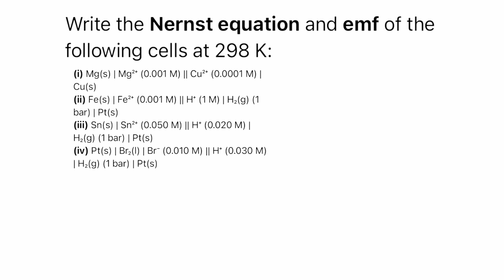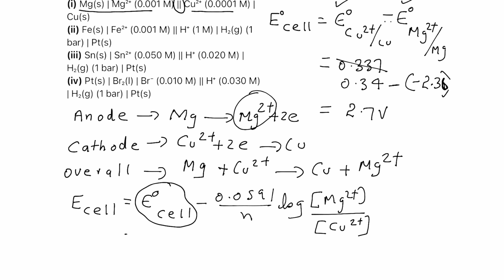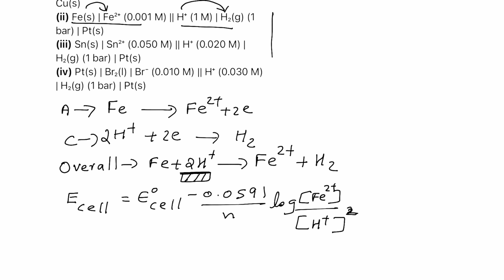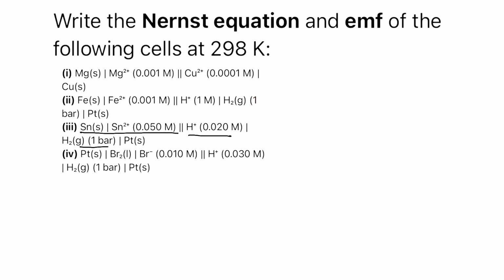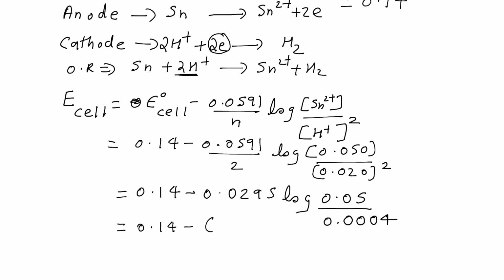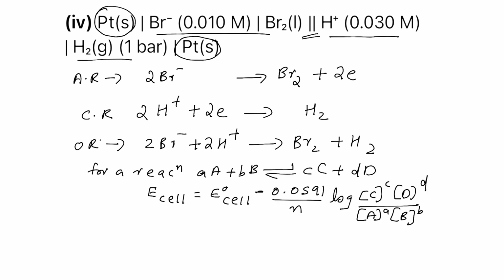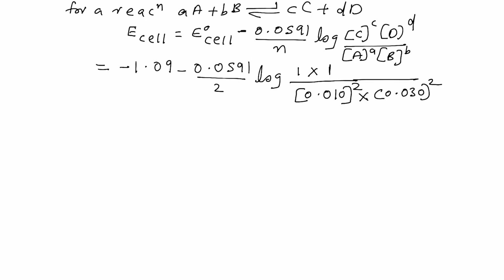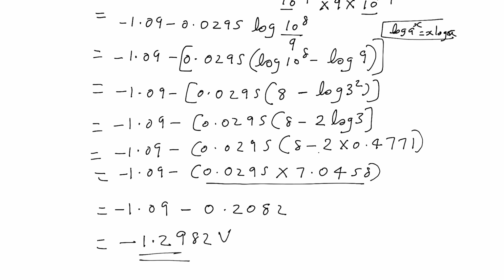Write the Nernst equation and emf of the following cells at 298 K:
🔋 Class 12 Chemistry – NCERT Solutions | Electrochemistry Chapter
📘 Topic: Nernst Equation & EMF of Electrochemical Cells (NCERT Exercise Q. 3.5)

In this video, we solve NCERT Exercise Question 3.5 using the Nernst equation to calculate the emf of various electrochemical cells at 298 K.

🧪 Cells covered:
(i) Mg(s) | Mg²⁺ (0.001 M) || Cu²⁺ (0.0001 M) | Cu(s)
(ii) Fe(s) | Fe²⁺ (0.001 M) || H⁺ (1 M) | H₂(g) (1 bar) | Pt(s)
(iii) Sn(s) | Sn²⁺ (0.050 M) || H⁺ (0.020 M) | H₂(g) (1 bar) | Pt(s)
(iv) Pt(s) | Br₂(l) | Br⁻ (0.010 M) || H⁺ (0.030 M) | H₂(g) (1 bar) | Pt(s)

🎓 Explained by: OSB – CBSE Chemistry Expert
🧠 Channel: CBSEchemistry – Tips and Tricks
📖 Chapter: Electrochemistry
📚 Class: 12
📌 Series: NCERT Solutions | Board Exam Preparation